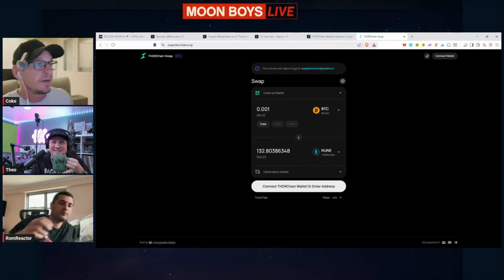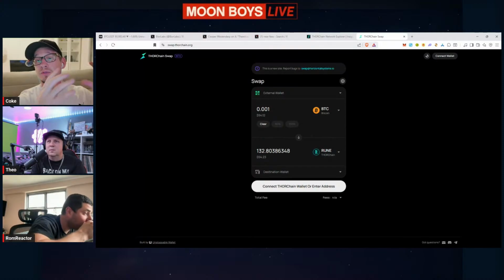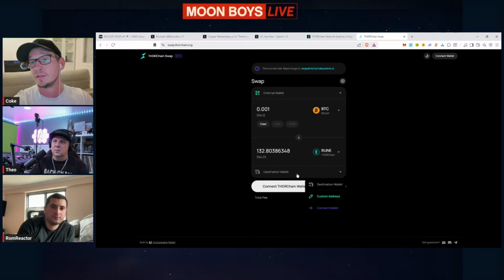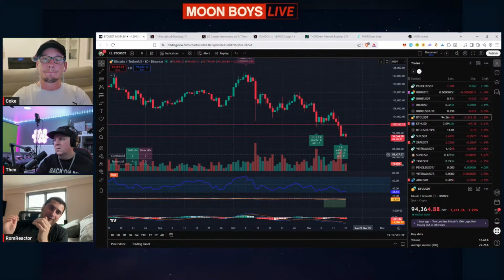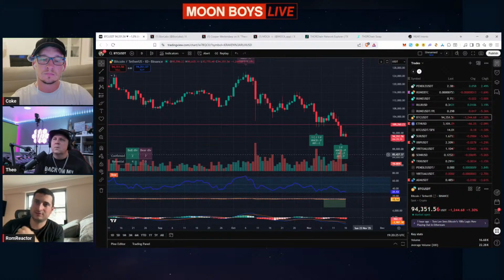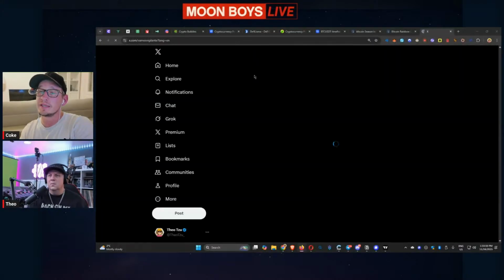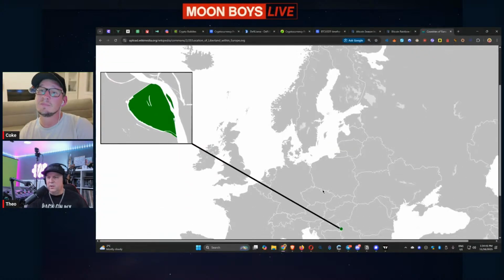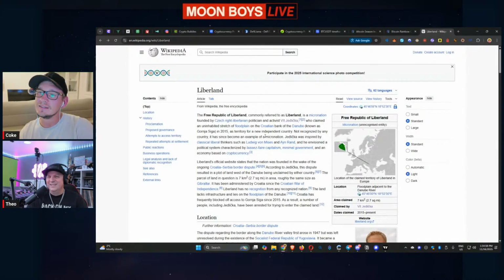Moon Boys Podcast: ThorChain vs NEAR, Stablecoin Wars & When Banks Finally Break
Who actually wins the cross-chain wars – ThorChain, NEAR Intents, or the aggregators eating everyone’s fees? In this episode we dive deep into RUNE’s tokenomics, why SwapKit is “eating the pie,” and how memo-less swaps + no-KYC cards could quietly change everything.

We also zoom out to talk about stables dominating DeFi, whether holding USDT is now riskier than holding BTC, Pelosi’s “wizard” stock portfolio, and weird stuff like Liberland passports and Samsung phones shipping with Israeli spyware pre-installed. Classic Moon Boys chaos.

🔹 RUNE vs NEAR Intents – who’s really making the money?
🔹 SwapKit, aggregators & why ThorChain wants its own stack
🔹 Memo-less QR swaps, limit cross-chain orders & no-KYC Visa cards
🔹 Stablecoin dominance: Tether, Circle, M0 & where the yield actually comes from
🔹 Banks vs Bitcoin: who really controls “your” money?
🔹 Recession odds on prediction markets & watching Pelosi’s trades
🔹 Liberland, anarcho-finance & off-grid exit fantasies
🔹 Samsung/AppCloud spyware drama & why your phone isn’t really “yours”

💬 Join us LIVE for market takes, trading strategy, and community banter.

📅 Sundays at 12:35 PM CST

Strategy Talk: Tesla vs. MicroStrategy w/ Pio Vincenzo

Timestamps:
00:00 – ThorChain deep dive begins (RUNE “dumpster fire” price + why the project still matters)
01:15 – New ThorChain aggregator explained (own routes, Maya fallback, ChainFlip, NEAR)
03:00 – SwapKit dominance & fee capture problem
04:20 – Memo-less swaps (QR code swapping, no wallet connection needed)
06:00 – How the memo-less swap flow actually works
07:20 – Bitcoin confirmations, security & UX discussion
08:40 – Decentralized limit swaps (new ThorChain feature)
10:00 – “Exact amount” warnings with memo-less swaps
11:15 – ThorChain point-of-sale demo (POS app on ThorChain)
12:40 – VR Labs: no-KYC VISA gift-card-style crypto cards
14:10 – Why builders choose ThorChain over NEAR Intents & Chainflip
15:30 – Cosmos / Atom identity crisis & app-chain vs L1 debate
17:10 – Rune utility breakdown: bonding, fee distribution, buy-and-burn
18:45 – Is Rune inflationary or deflationary? (protocol mechanics)
20:00 – January collapse recap & current “darkest time” for ThorChain
21:15 – Kujira → Ruchi transition mess & why hype died
23:00 – Syndicate wallet dump: giant sell event & 36% candle
24:30 – Stream briefly drops; reconnect
25:00 – Deep dive into NEAR Intents (subsidized fees, volume explosion)
27:20 – Aggregator fee leakage: SwapKit eating all the revenue again
28:40 – Comparing NEAR Intents to ETH L2 fee cannibalization
29:20 – Can you trust DeFiLlama? (metrics, accuracy, off-chain data)
30:40 – Tether + Circle fee dominance (bond revenue explanation)
32:20 – Why billions are sitting in stables right now
33:40 – Risk/reward: stables vs BTC vs altcoins moving forward
35:00 – Banks vs crypto custody: “your bank account is a multisig where you have the least power”
36:20 – Gold vs Bitcoin vs livestock (doomsday asset ranking)
38:00 – Banking system → crypto system analogy
39:20 – Host lagging (robot voice moment)
39:40 – Diversification talk: crypto, gold, property, livestock
41:00 – Jeff Berwick / Dollar Vigilante origin story
42:30 – Collapse predictions, controlled demolition, timing the apocalypse
45:15 – Pelosi trading discussion (market tell?)
47:00 – Predictive markets: recession odds 2025–2027
48:20 – Liberland: crypto micronation deep dive
49:40 – Samsung “spyware” AppCloud story (Israeli preload scandal)
51:30 – Netanyahu clip + crypto custody implications
52:20 – Final thoughts: Zcash, Monero, privacy coins
53:30 – Wrap-up & closing banter
54:40 – Outro starts